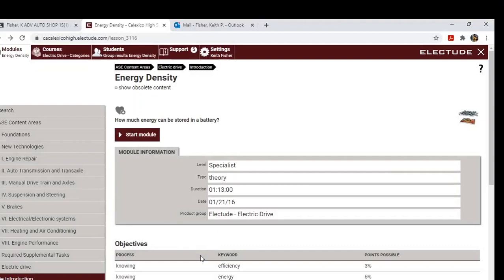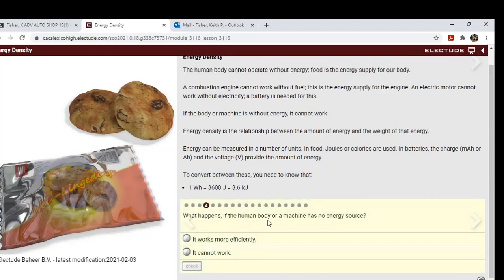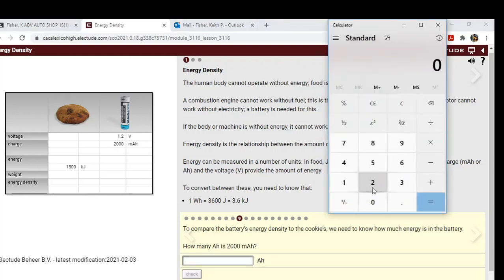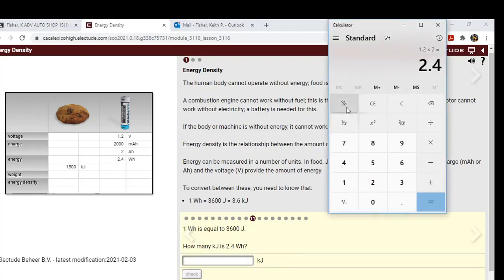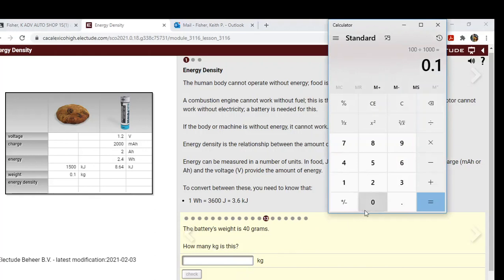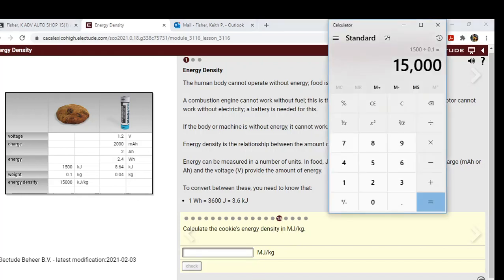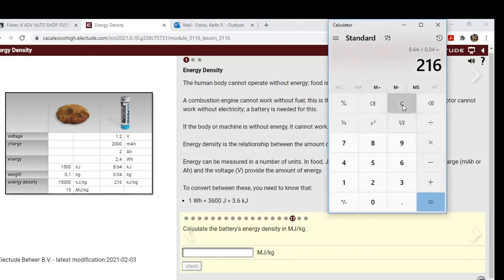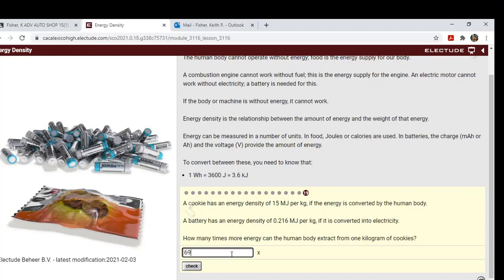Energy Density Electude Lesson 1